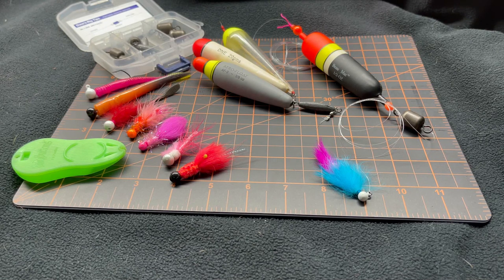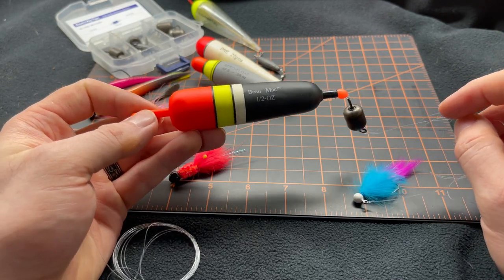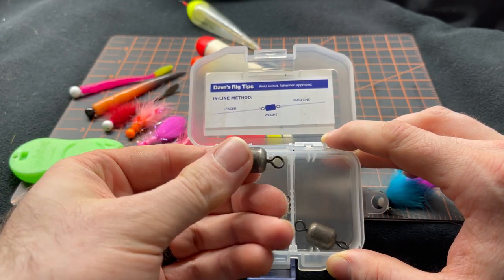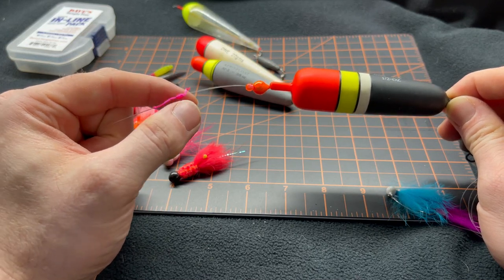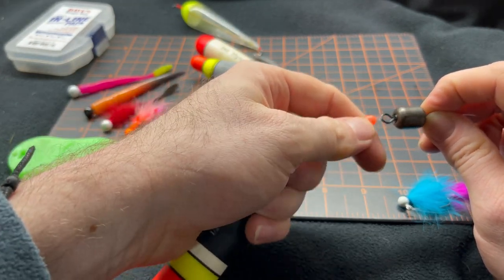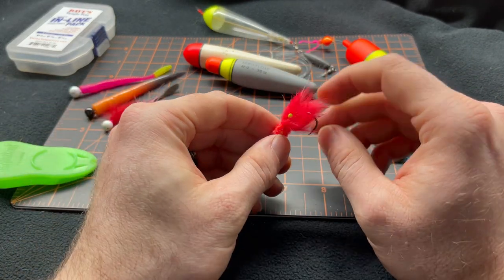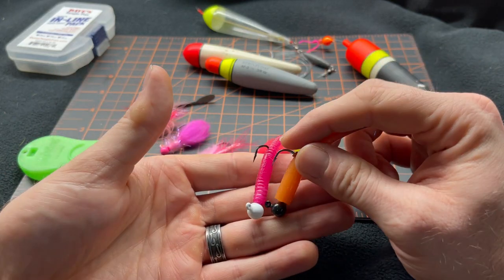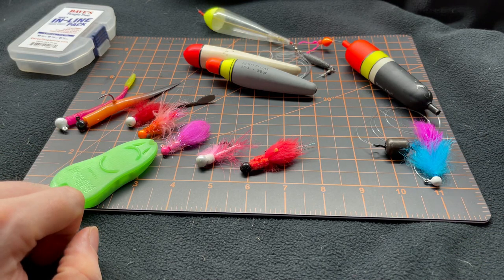Float and Jigs For Steelhead | Basic Rigging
Float and Jigs for Steelhead:

Welcome to another Episode as we dive right into my favorite time of year, winter steelhead!  Specifically we are talking the basics of setting up floats and jigs for Steelhead.

Dave's Tangle Free in-line weights
Cleardrift floats